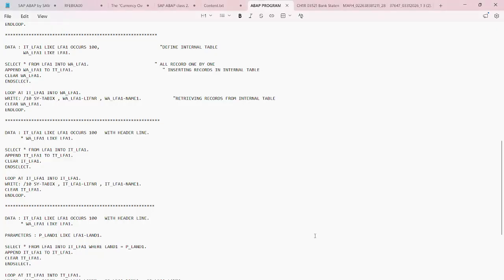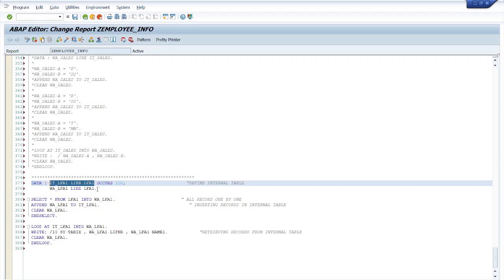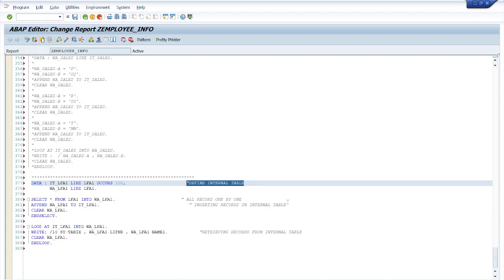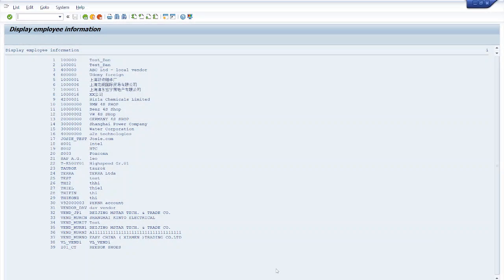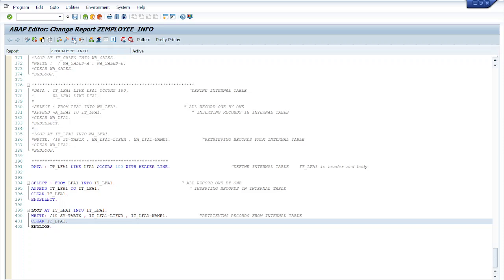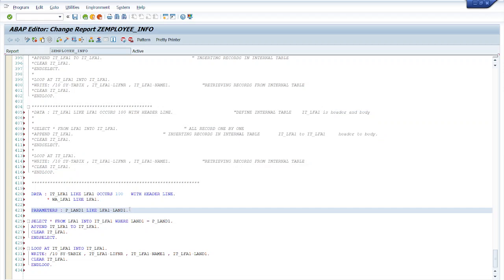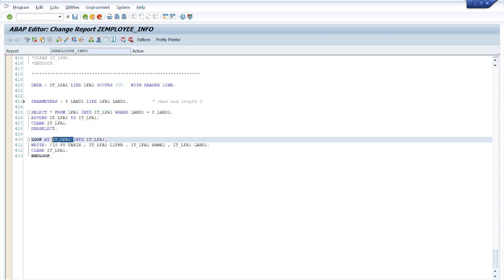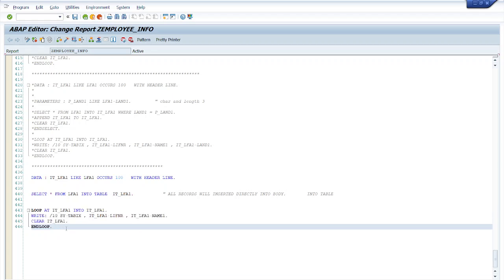SAP ABAP Tutorial series 2026: Internal Table Part3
In this video, we move from theory to practice and create a complete Internal Table and Work Area program step by step. You'll learn how data is stored, processed, and displayed using internal tables in real ABAP development scenarios.

This practical example will help beginners understand one of the most important concepts used in almost every SAP ABAP program.

📚 Topics Covered

✅ Creating an Internal Table

✅ Creating a Work Area

✅ Populating Data using APPEND

✅ Storing Multiple Records

✅ LOOP AT Internal Table

✅ Displaying Data using WRITE Statement

✅ Understanding Data Flow

✅ Real-Time Coding Example

Developers learning ABAP programming
Students following the ABAP Tutorial Series

By the end of this video, you will be able to:

✔ Create and use Internal Tables

✔ Work with Work Areas efficiently

✔ Loop through Internal Tables

✔ Understand how SAP processes multiple records

✔ Write clean and structured ABAP code

🚀 Upcoming Videos in This Series:

Internal Tables Part 4
READ TABLE Statement
COLLECT Statement
MODIFY & DELETE Internal Tables
Sorted Tables & Hashed Tables